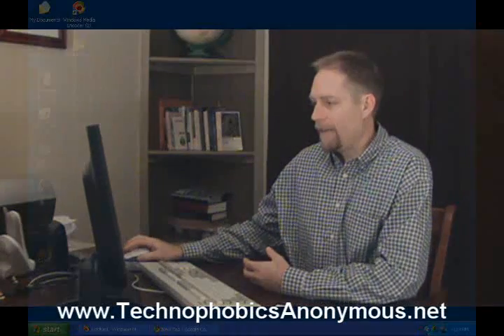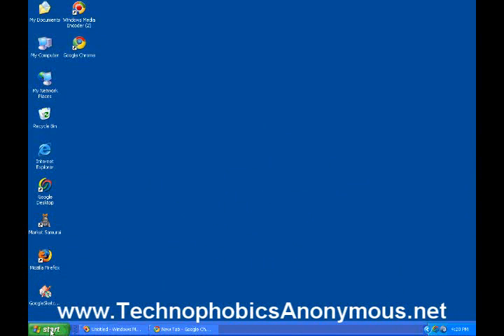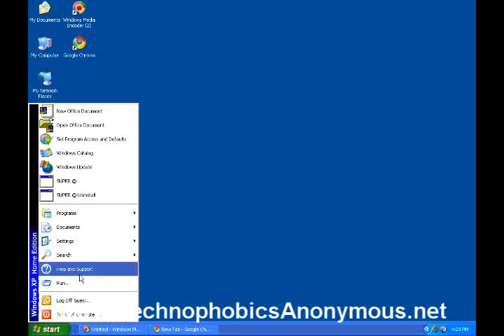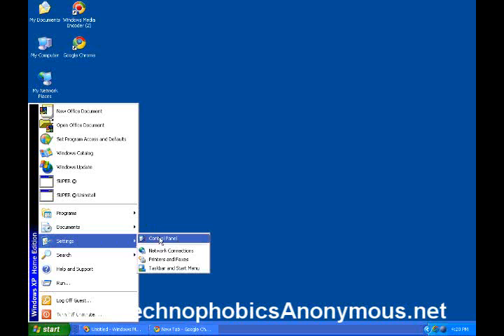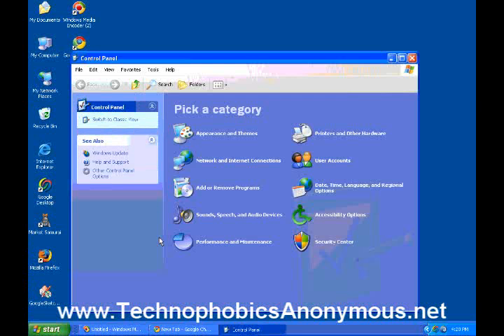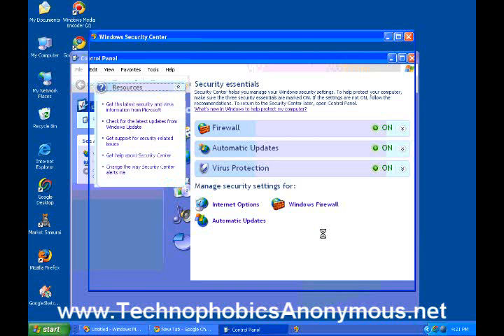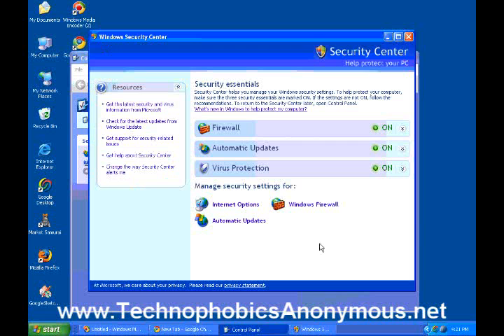Security1: Free Computer Video Tutorial Series (13 of 24)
Get your Free membership with Video Tutorials on Basic Computer and Internet Skills.  Improve your knowledge, your skills AND your confidence-step by easy step! 24 Free Videos- Security1- Updates and Firewalls